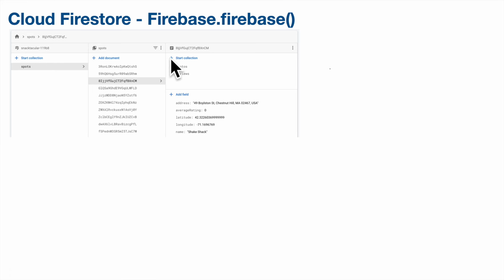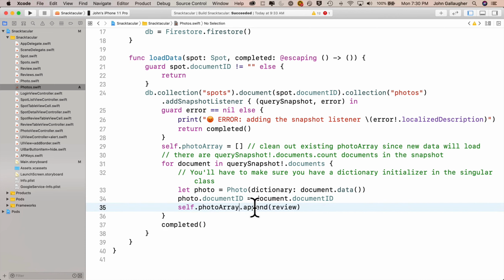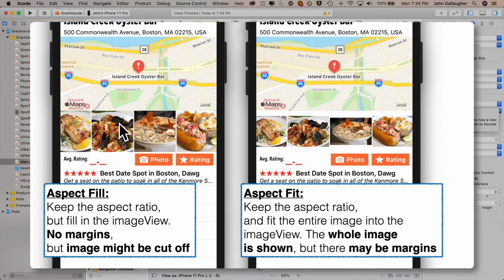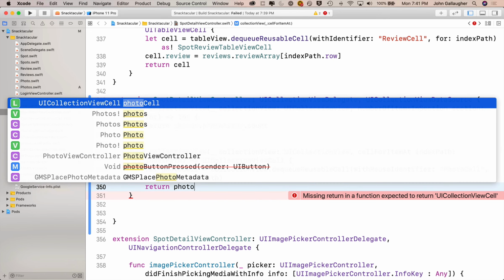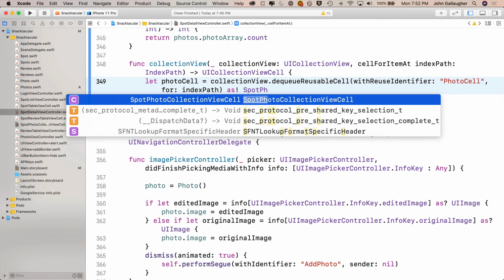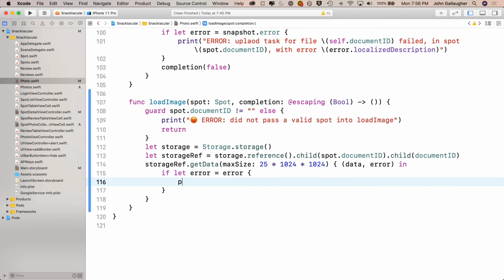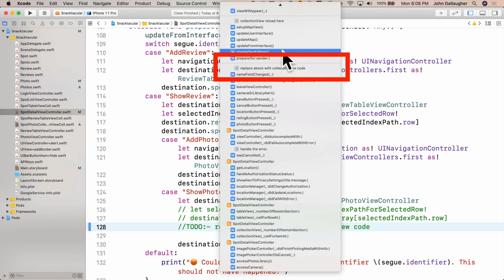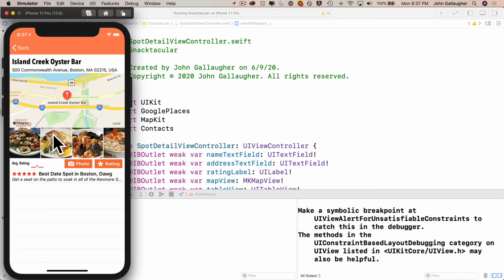Ch. 8.23 Loading Images from Firebase Storage via a Cloud Firestore Reference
Building on our prior video, we'll read a Cloud Firestore Document to determine which Firestore Storage image file to load as part of our restaurant review app. Part of Prof. Gallaugher's "Learn to Program Using Swift for iOS Development".